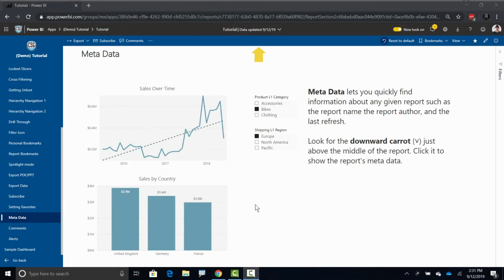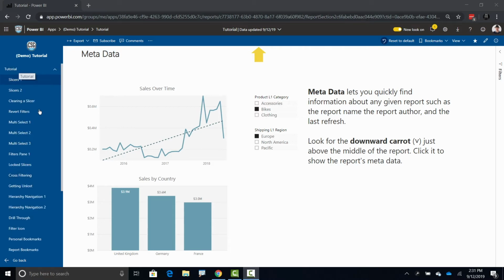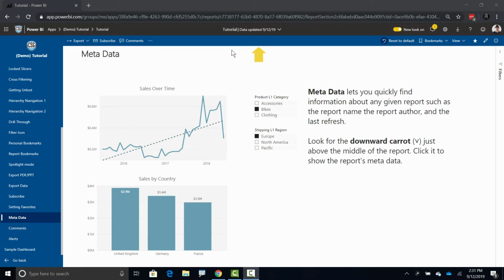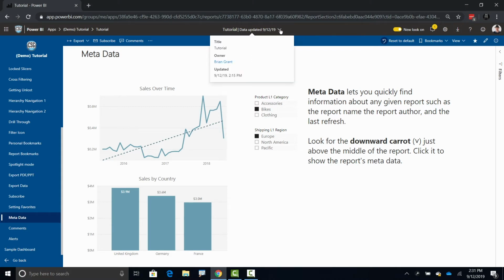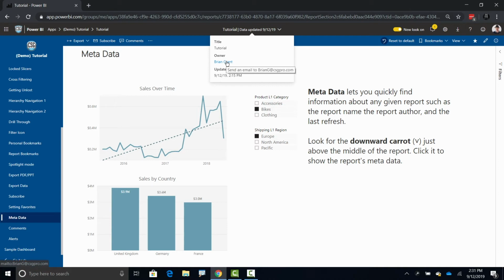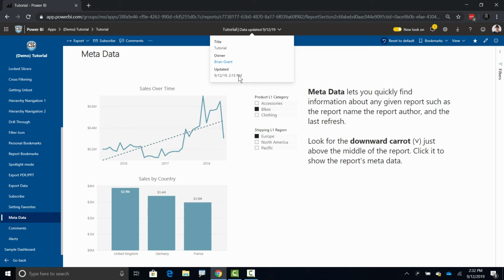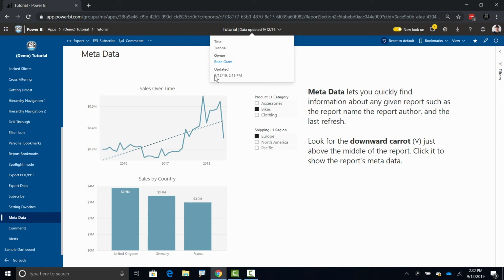08 Metadata - Advanced Report Interaction - The Business User Series for Power BI